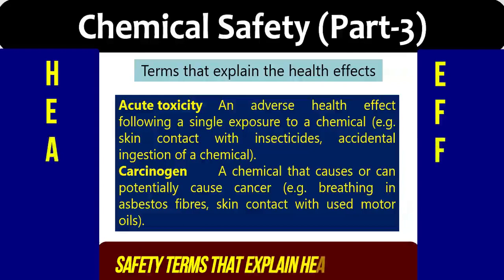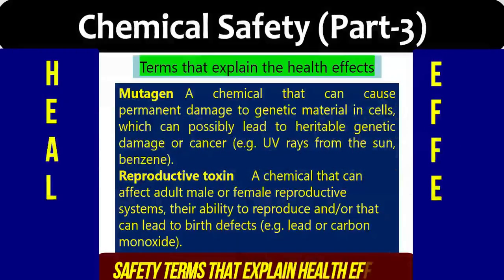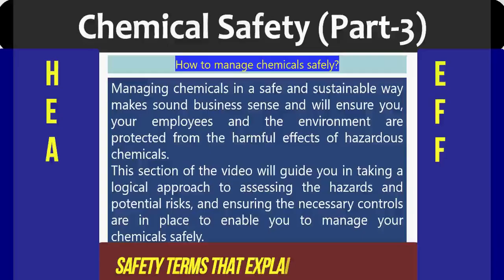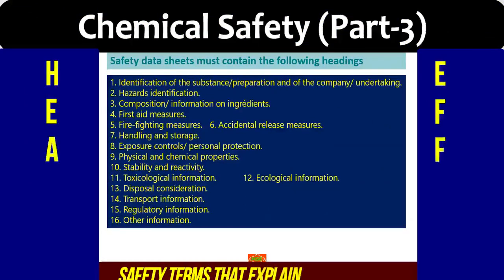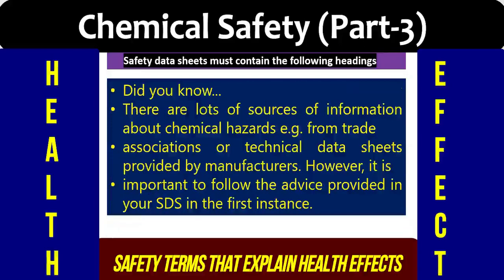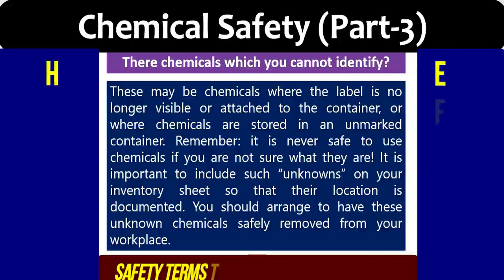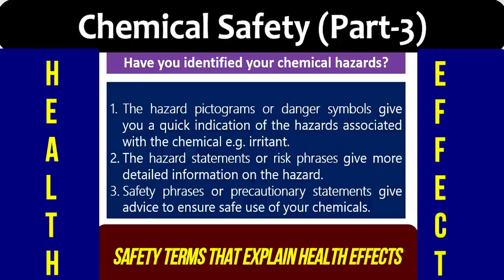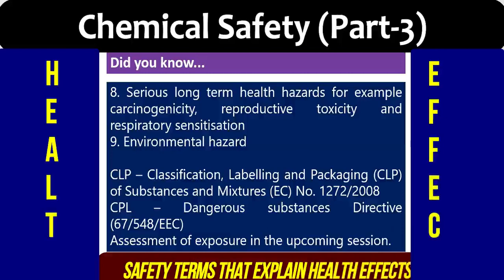Chemicals Safety | Importance of SDS | How the chemicals affect health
safety data sheet
contents of SDS
what must be the part of SDS (safety data sheet)
What is CLP?
chemicals classification regulations
how do the chemicals affect the brain and nervous system?
how the chemicals cause allergic reactions?
chemicals safety planning and risk assessment
chemicals classes and their risks to health of workers
how to store chemicals on site
how tu use the chemicals safely at work?
How to prepare the chemicals inventory?
how to assess the chemical hazards on a job site?

Chemical safety | Effects of chemicals on health | safe use of chemicals at work
Chemical safety | chemical handling hazards and precautions | safe use of chemicals
chemical safety
safety
chemicals safety
chemicals
chemical safety video
chemical safety training
chemical safety training videos
working safely with chemicals
chemical hazards
chemical handling safety
how to safely handle and store chemical
chemical industry safety videos
chemical
hazardous chemicals
chemical safety board
chemical safety
chemical safety at work
chemical storage safety
safe use of chemicals
safe storage of chemicals
Chemical safety signs and symbols
chemical identification
chemical safety
chemical hazards
chemical signs
chemical safety precautions
chemical safety rules
chemical handling
chemical-safe storage and usage
safety and health
chemicals
chemical symbols
chemical safety risk assessment
spillage and spills of chemicals on site
hse
effects of chemicals on health
chemicals handling safety
chemical storage safety
chemicals risk assessment and risk management
chemicals safety part 1
how to identify hazardous chemicals?
effects of chemicals on humans?